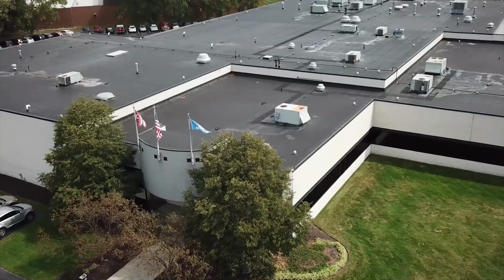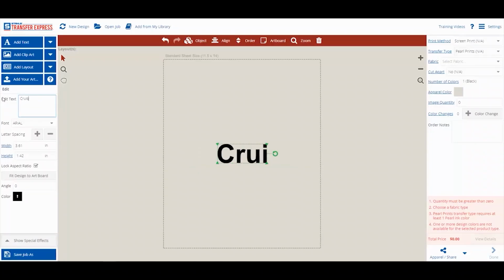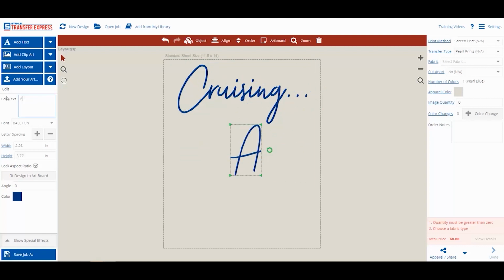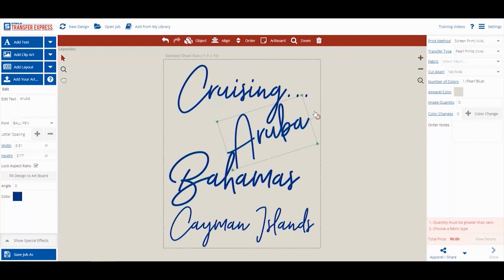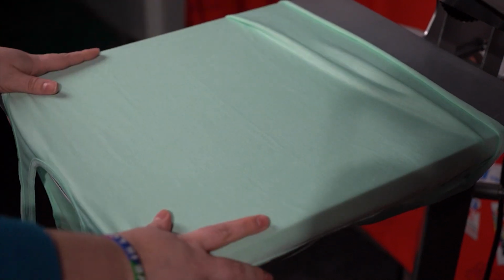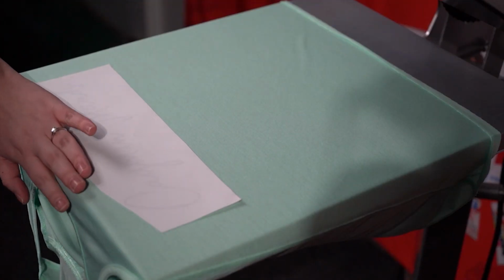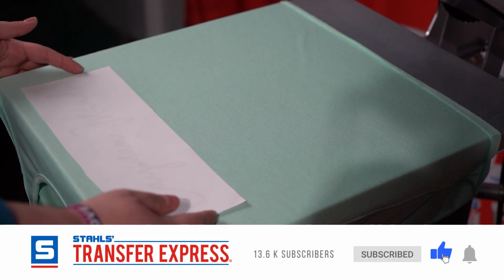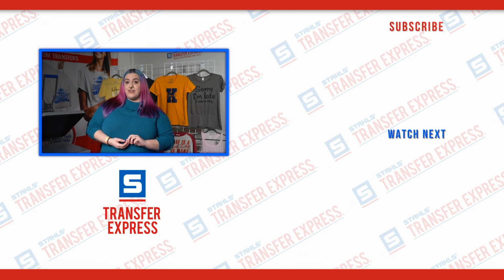Easy Text Only T-Shirt Designs | Transfer Express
Text only t-shirt designs are some of the simplest and easiest graphics to create! Not to mention they're typically a best seller. All you need is a couple words or a phrase, and the font of your choice! (seriously, it's super easy).

With our Easy View Online Designer it's a breeze to create your own shirts with a few clicks of the mouse. In this video, follow along with Erin as she shows you how anyone can create an awesome looking t-shirt or tank top from concept to finished product with just a little bit of time and a heat press.

As a bonus, we'll even show you how to gang sheet your heat transfers to get the most bang for your buck and maximize your t-shirt printing profits!

In this video we're using our Pearl Prints Heat Transfers and the AWESOME Stahls' Hotronix 16 x 20 Auto Clam Heat Press.

We here at Transfer Express appreciate your dedication to learning. We are here to be a resource for you and your t-shirt business.